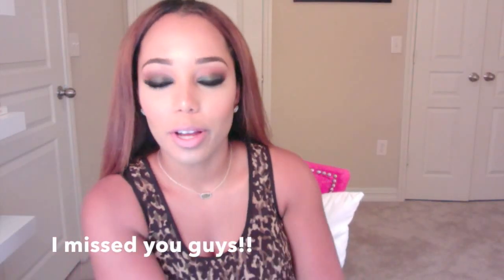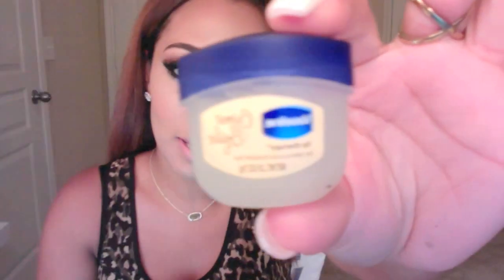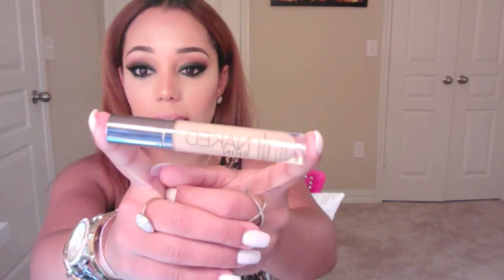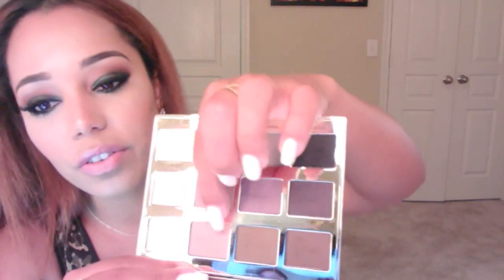Products I can't live without.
Hey guys I hope you enjoy my new video!!